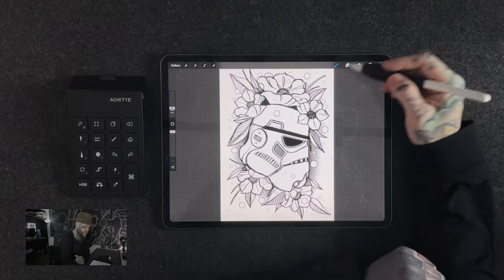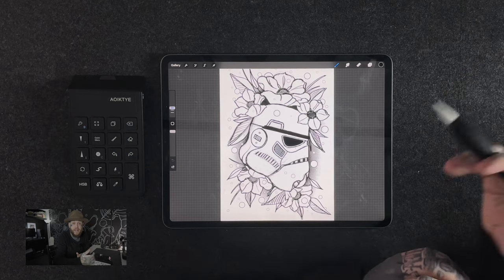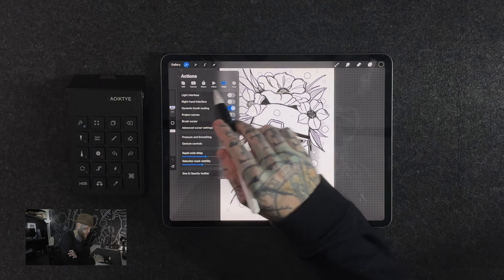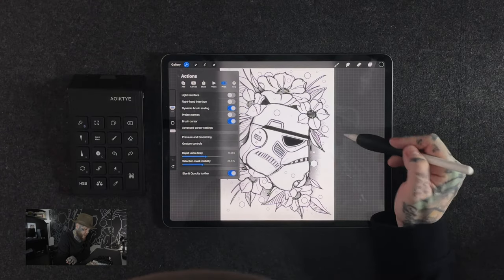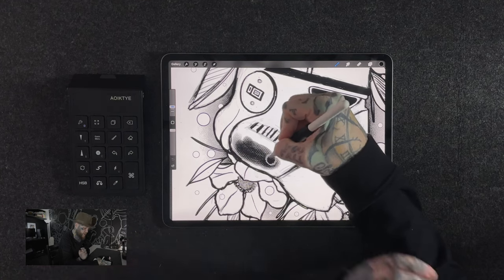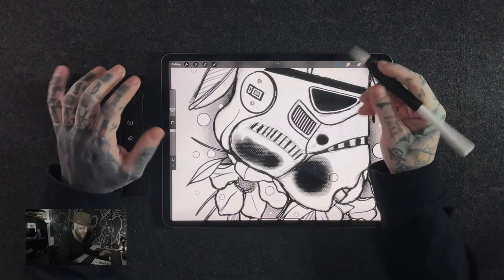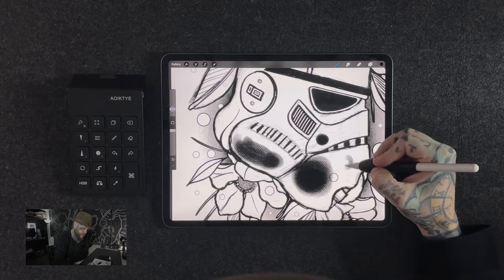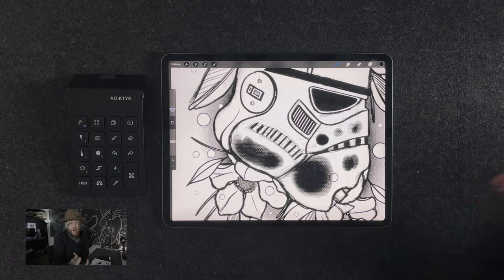Mastering Procreate: How to Enable and Use the Brush Cursor for Better Drawings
Take your Procreate skills to the next level with this tutorial where I show you how to enable and use the Brush Cursor feature in Procreate. With the Brush Cursor, you can see the size and shape of your brush as you draw, giving you greater control over your artwork. This step-by-step guide will help you master this feature and create perfect drawings every time. Whether you're a seasoned Procreate user or just starting out, this tutorial will help you go further with your digital art.

My Gear:
2020 iPad Pro 4th Gen 12.9 Inch
Paperlike
Sony A7IV with Sony 20mm 1.8 G-Series
Smallrig Cage

All music used is created by myself.